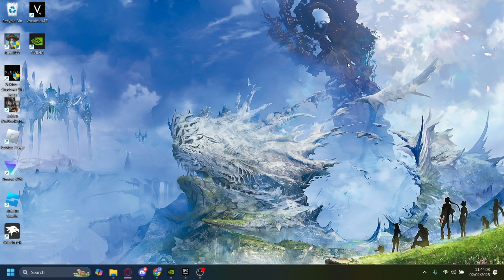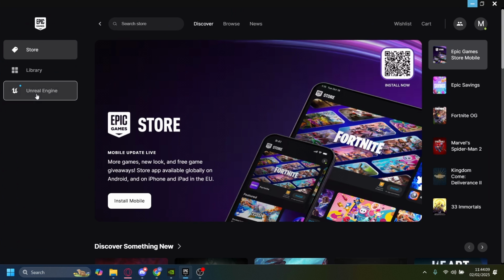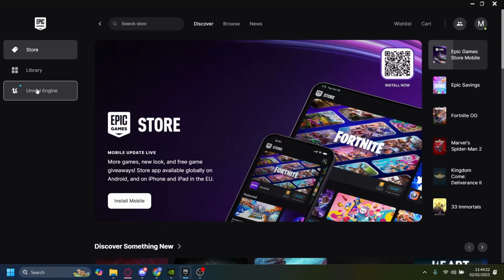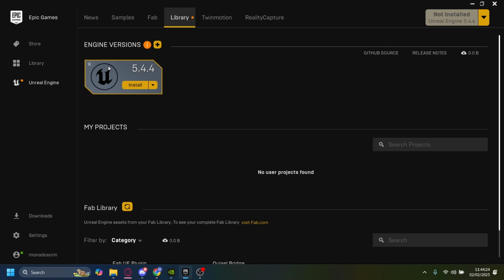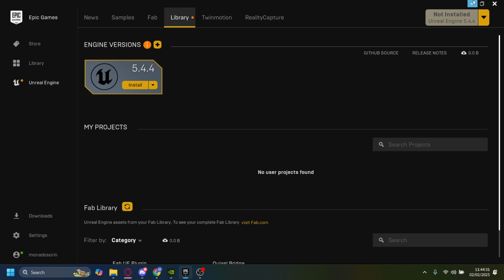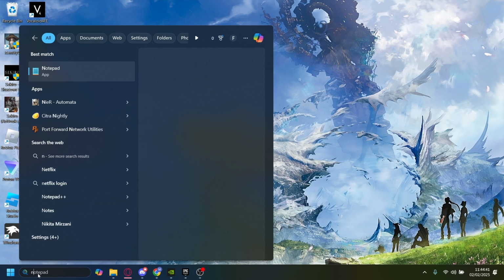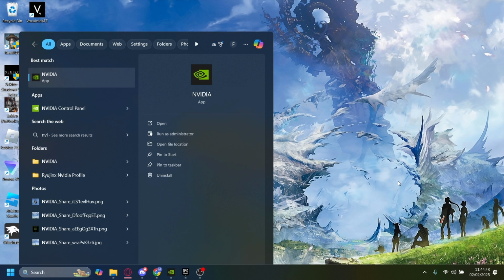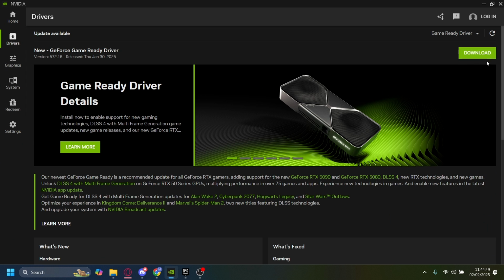Fix Error 0x887A0006 in Unreal Engine – Step-by-Step D3D Device Hung Solution! 🎮